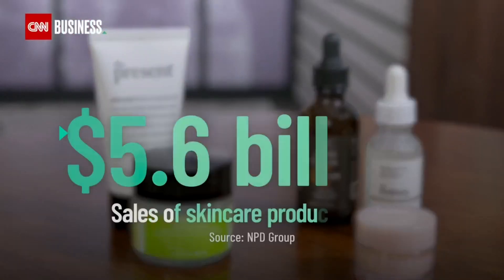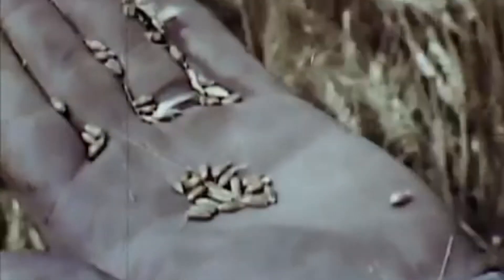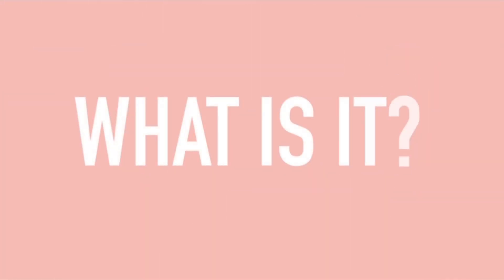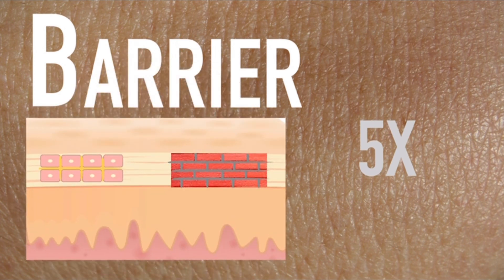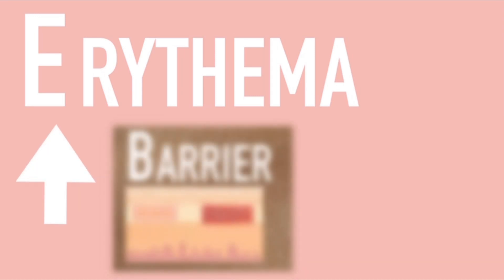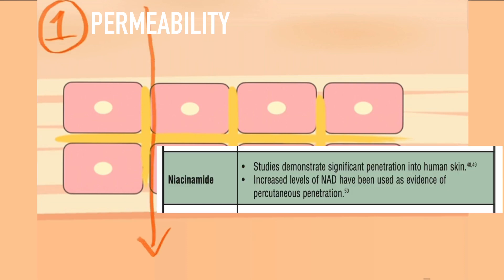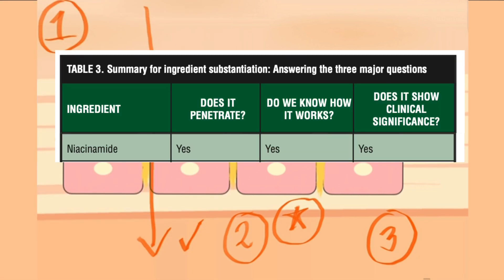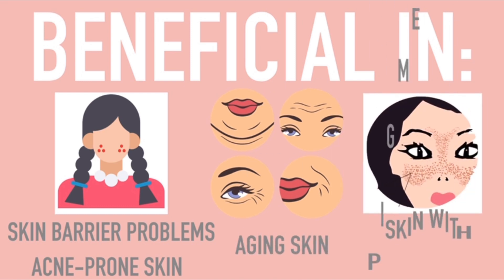Episode 2: What am I applying to my Skin? NIACINAMIDE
Niacinamide -  a trending ingredient over the past few years.

Is it just HYPE or does it provide HOPE?

References:

Levin J, Momin SB. How much do we really know about our favorite cosmeceutical ingredients?. J Clin Aesthet Dermatol. 2010;3(2):22-41.

Matts, Paul J, et al. A Review of the Range of Effects of Niacinamide in Human Skin. International Federation Societies of Cosmetic Chemistry; 2002;3(2).

Wohlrab J, Kreft D. Niacinamide - mechanisms of action and its topical use in dermatology. Skin Pharmacol Physiol. 2014;27(6):311-5. doi: 10.1159/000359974. Epub 2014 Jun 27. PMID: 24993939.

Final Report of the Safety Assessment of Niacinamide and Niacin. International Journal of Toxicology. 2005; 24 (5): 1-31.